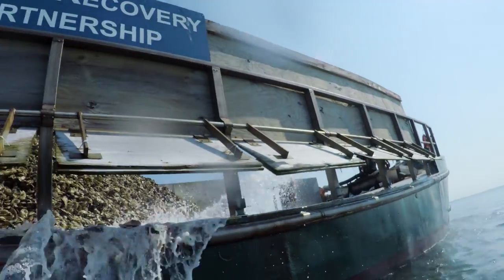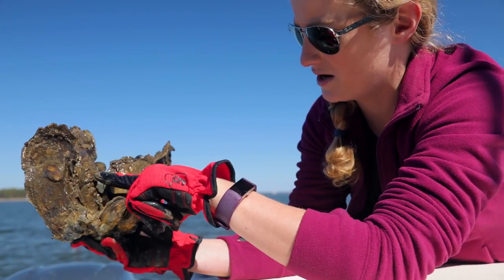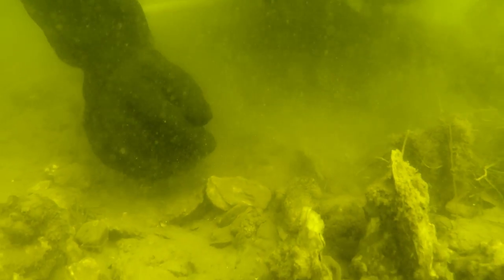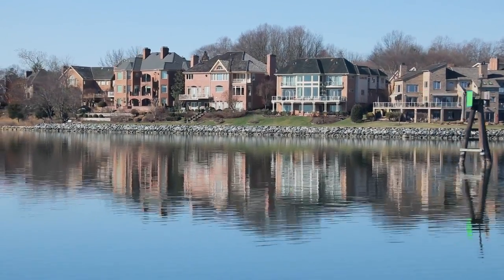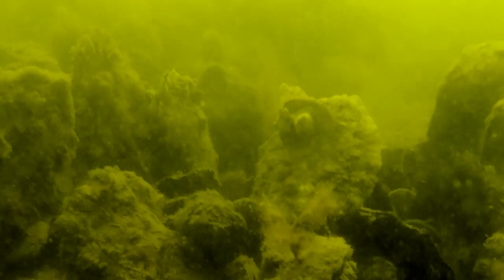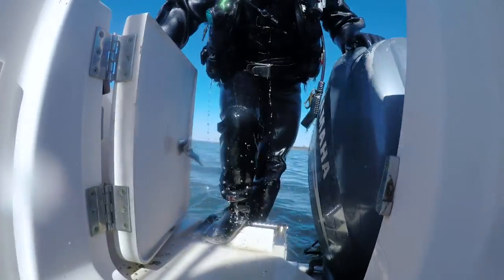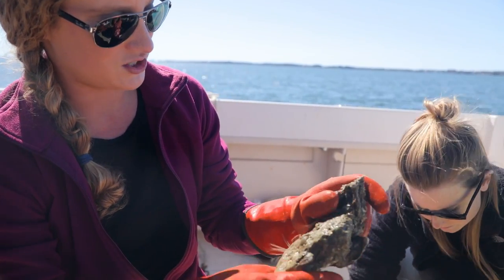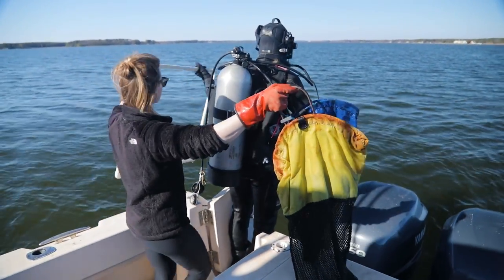From the Field: A glimpse into a restored Chesapeake oyster reef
The Paynter Lab at the University of Maryland conducts oyster reef surveys three years after restored reefs are planted with baby oysters, known as spat.

In 2010, Chesapeake Bay Program partners including the Army Corps of Engineers, National Oceanic and Atmospheric Administration (NOAA), Maryland Department of Natural Resources, and Oyster Recovery Partnership (ORP) began a large-scale, tributary-based restoration effort to build, seed and monitor oyster reefs.

The 2014 Chesapeake Bay Watershed Agreement calls for oysters to be restored in ten tributaries—five in Maryland and five in Virginia—by 2025.

ORP seeded Harris Creek from 2011 to 2015, mostly with spat from Horn Point Oyster Hatchery in Cambridge, Md., with additional spat from the Chesapeake Bay Foundation. A total of roughly 350 acres received two billion oysters, making Harris Creek one of the largest oyster restoration projects in the world.

Video: Will Parson/Chesapeake Bay Program
Photos: Norfolk Public Library and New York Public Library